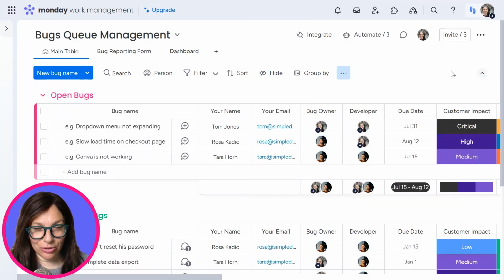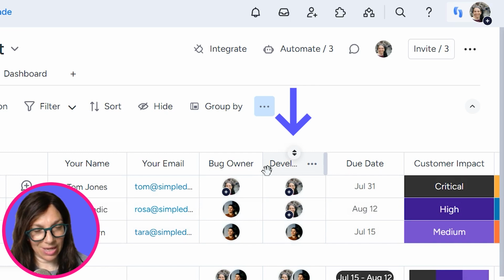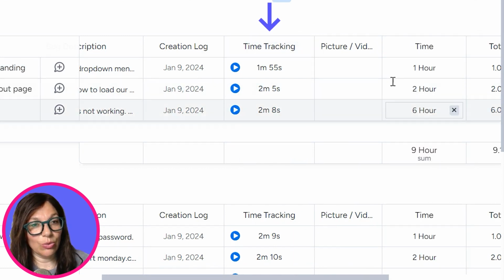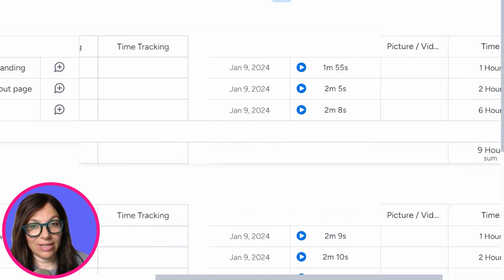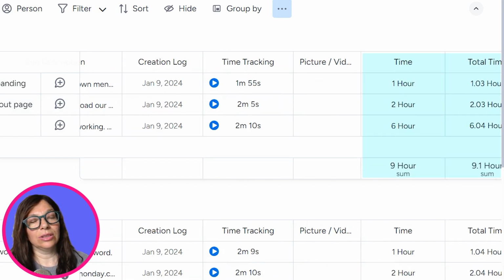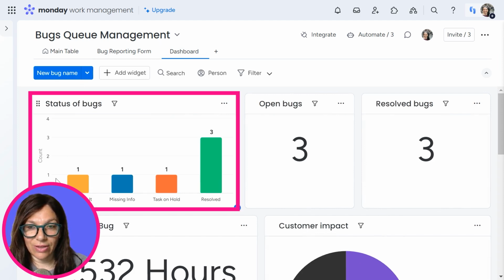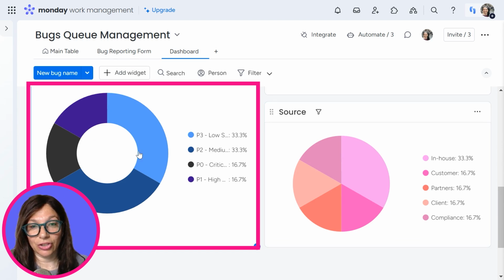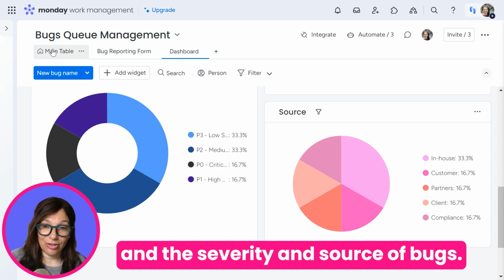How to Use monday.com to Manage Website Bugs/Errors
Does your team manage website or app bugs or errors? Follow along in the monday.com tutorial a workflow that you can set up to stay on top and manage everything in one place.
Make sure nothing falls through the cracks and even track time within monday.com so you can see the speed of your work.

*FREE RESOURCES*

💪 Let’s Chat: Book a free 30-minute consultation to discuss your needs and get personalized support.

*RELATED SEARCHES*